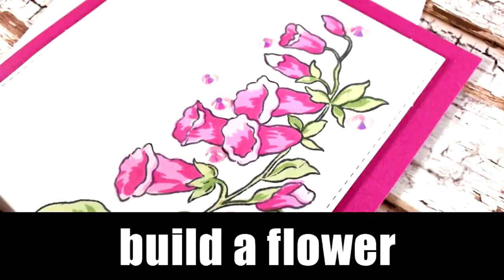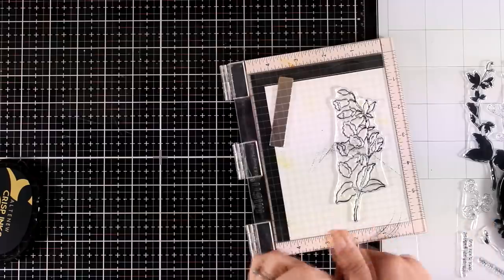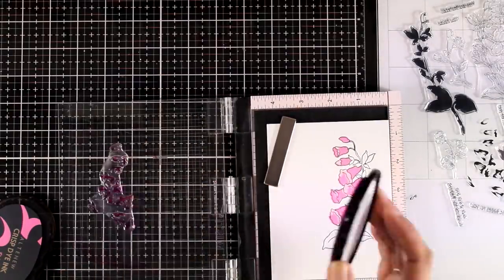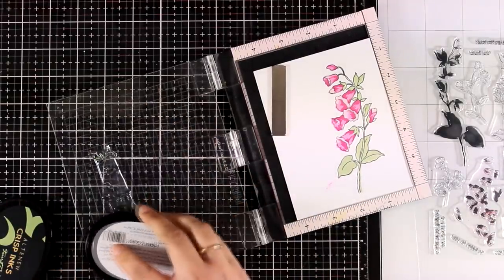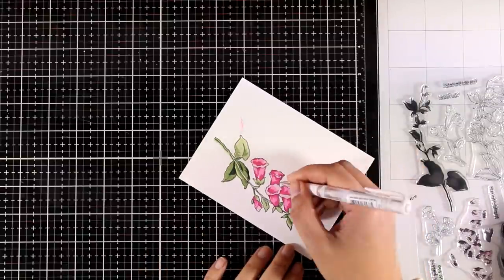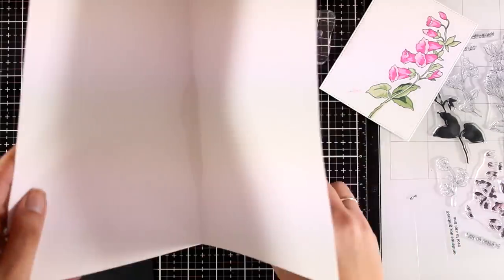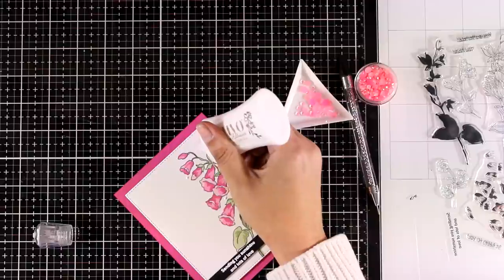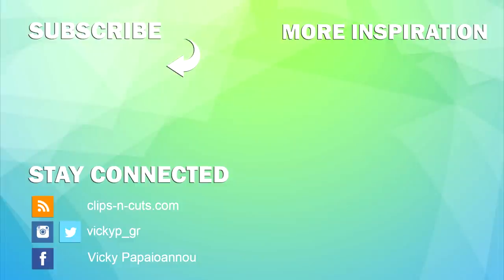Βuild A Flower | Canterbury Bells